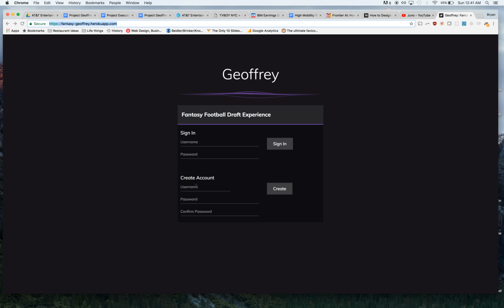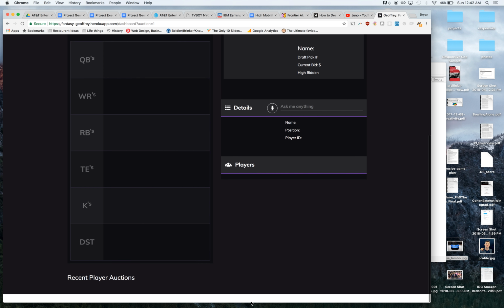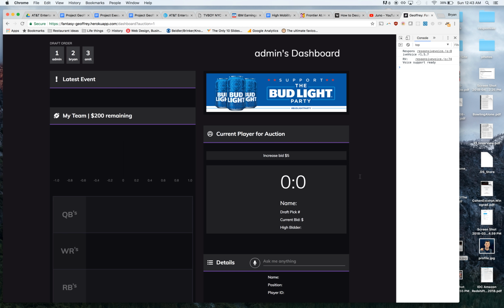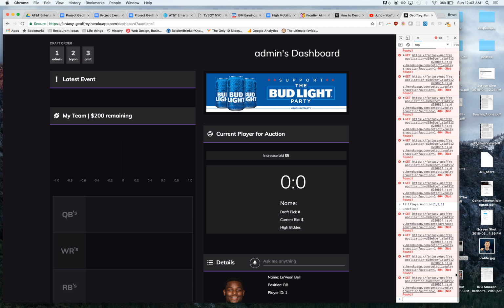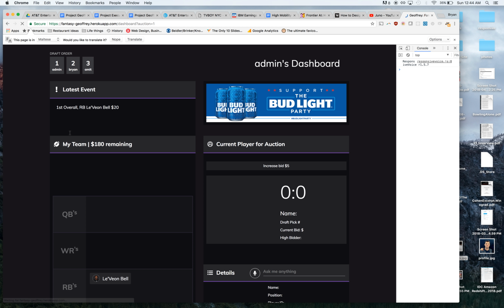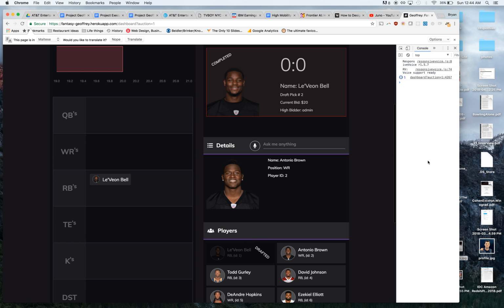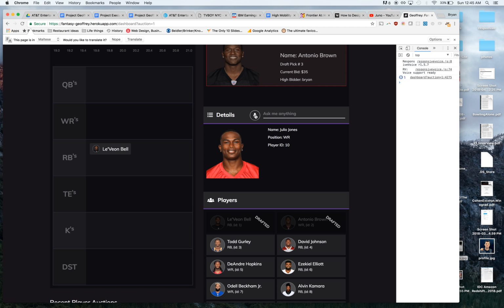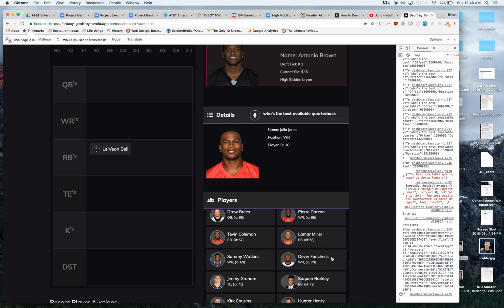Geoffrey fantasy football experience demo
just watch the damn video